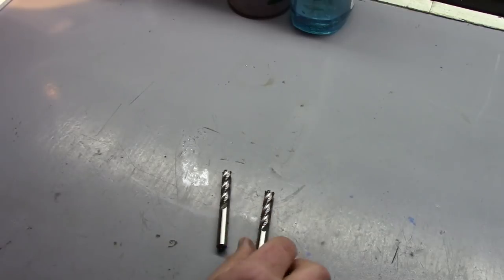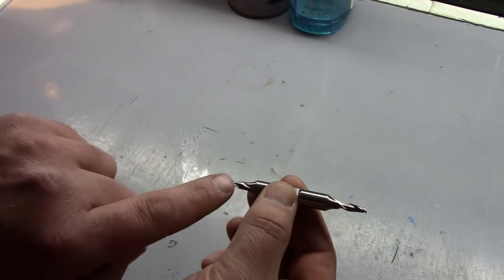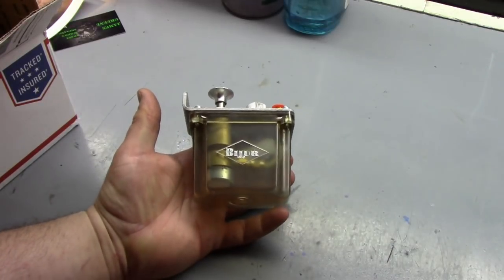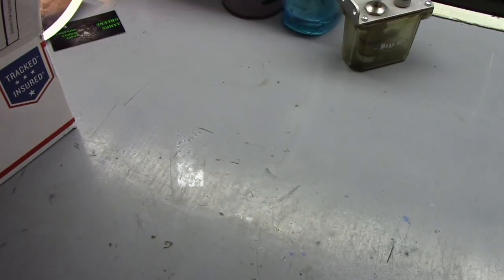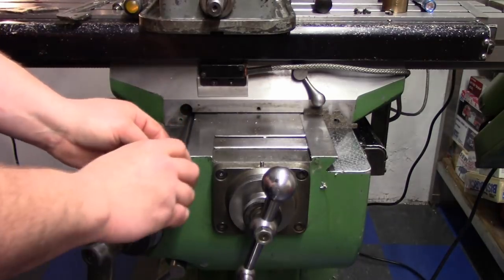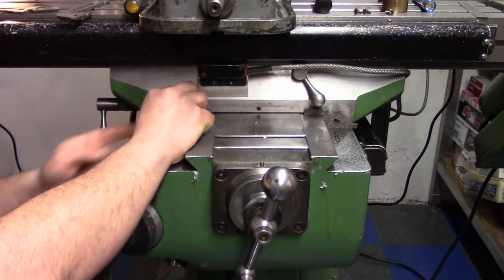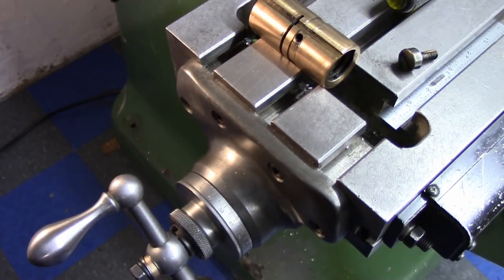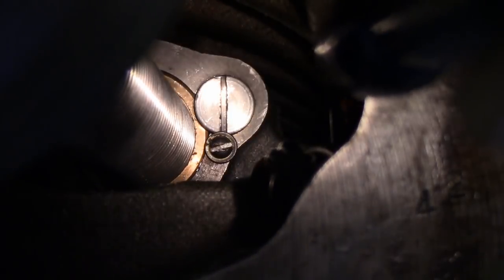Backlash and Gibb Adjustment on Bridgeport Mill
Adjusting gibbs and backlash on the Bridgeport.  Also some viewer appreciation gifts.